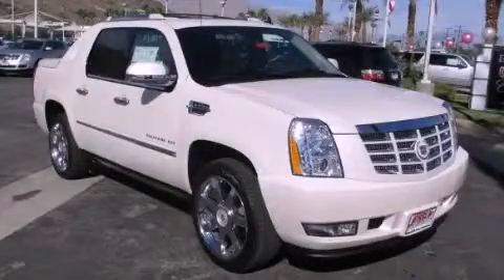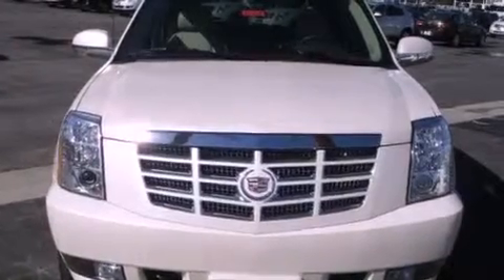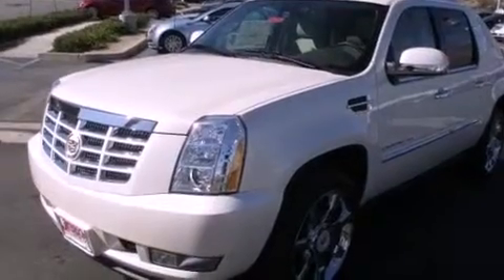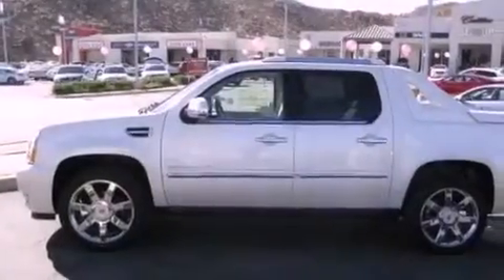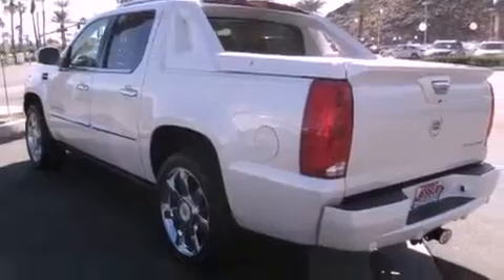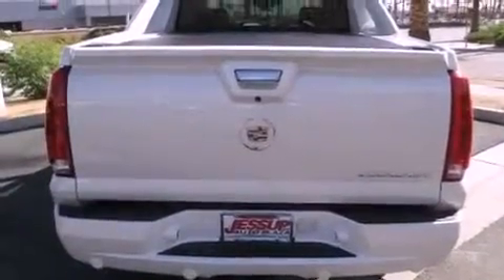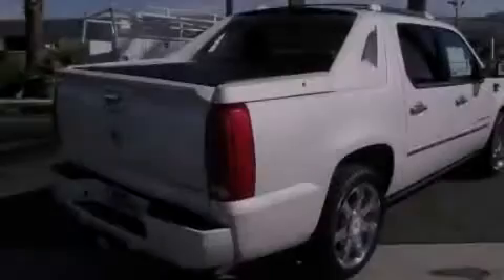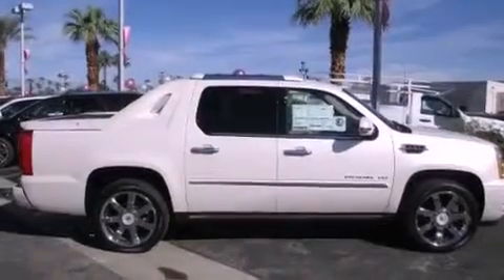2013 Cadillac Escalade Palm Springs CA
Year : 2013
 Make : Cadillac
 Model : Escalade
 Engine : Vortec 6.2L Variable Valve Timing V8 SFI , Active Fuel Managemen
 Trans . : Automatic
 Exterior : White

 Interior : Other

 68-111 E Palm Canyon Drive

 2013 Cadillac Escalade Cathedral City CA